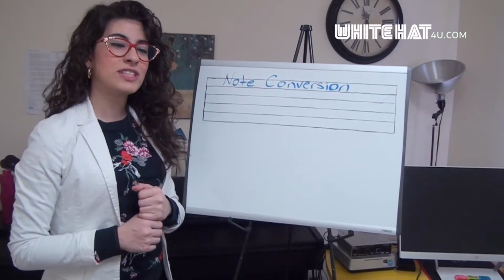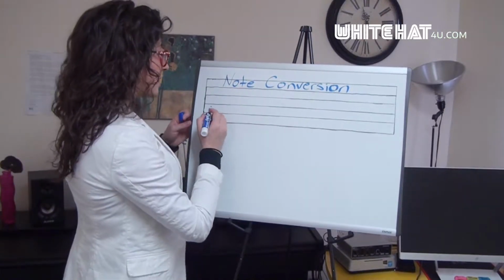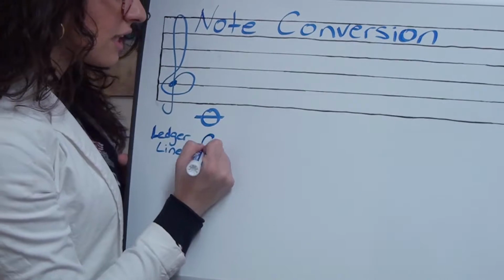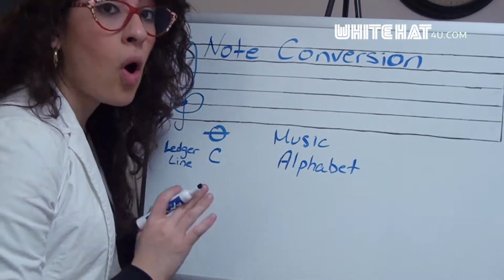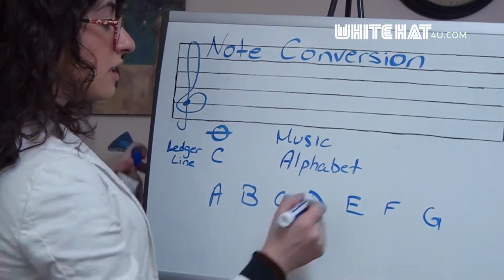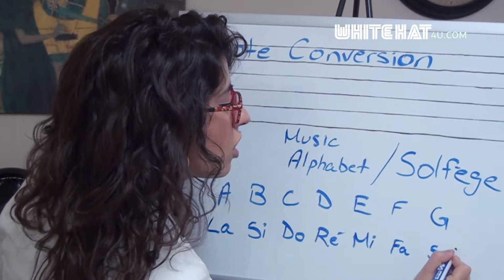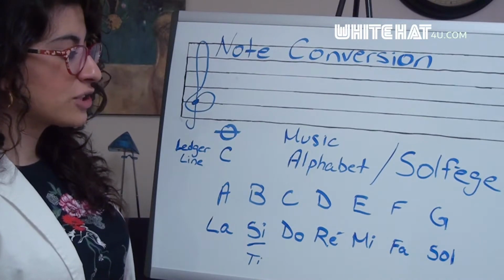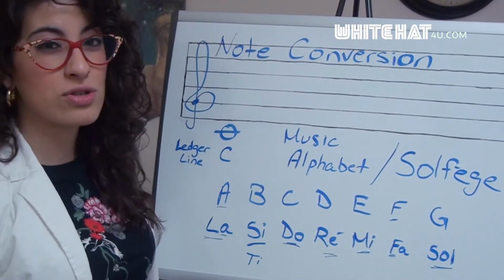MUSIC CLASS NOTE CONVERSION DECEMBER ROSE #02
, lear more inside the platform. (Pay Course). Free register.

If you have questions just let your comment here!